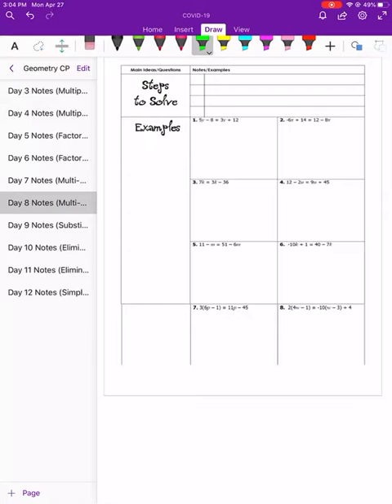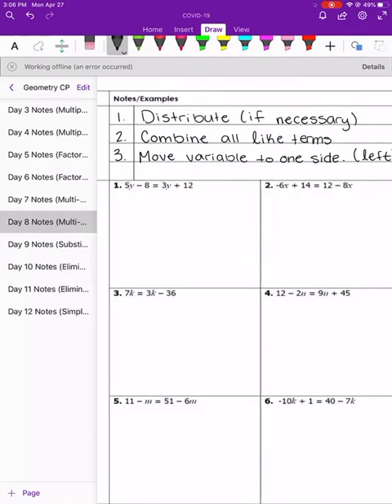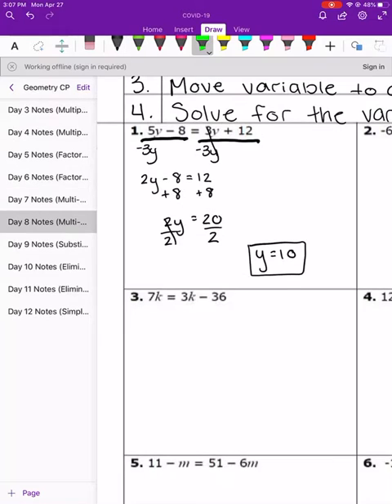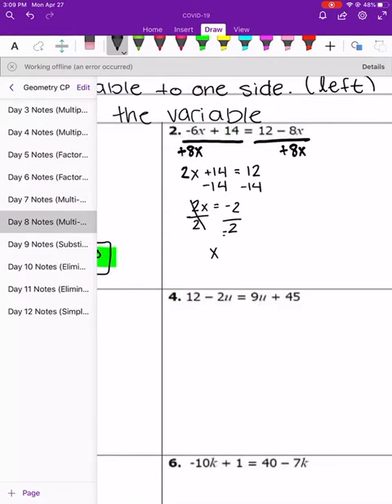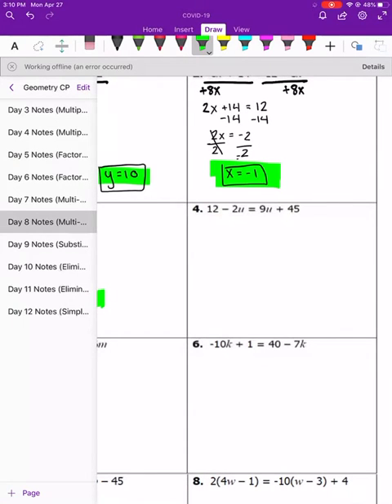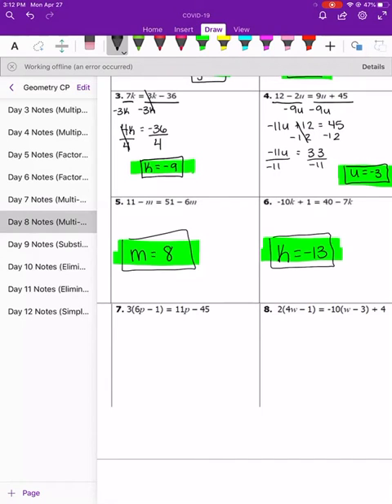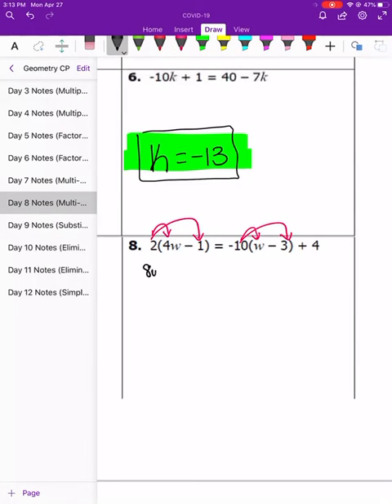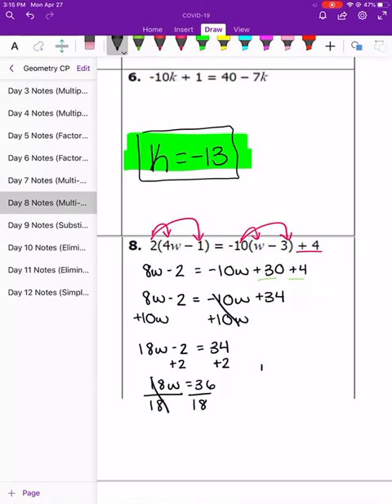Day 8 Notes (Multi-Step Equations Part 2)